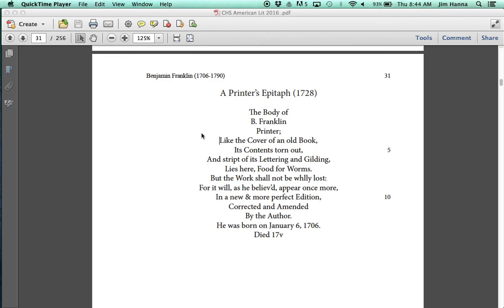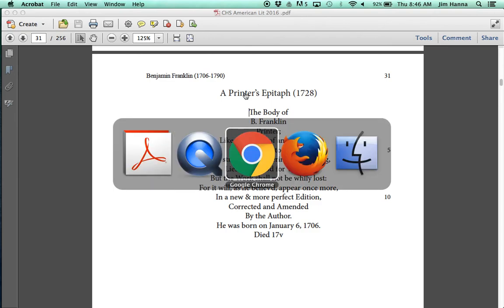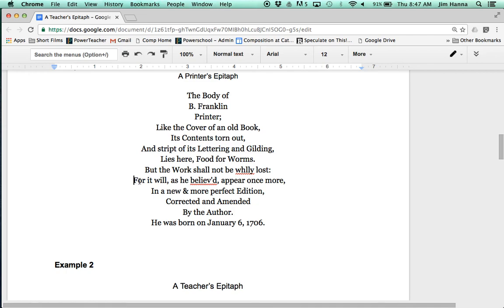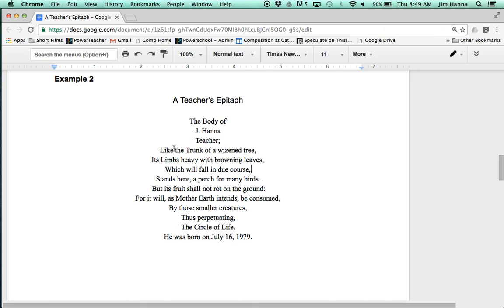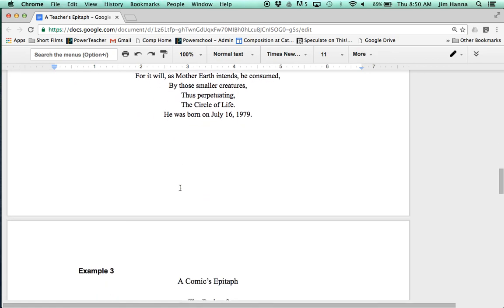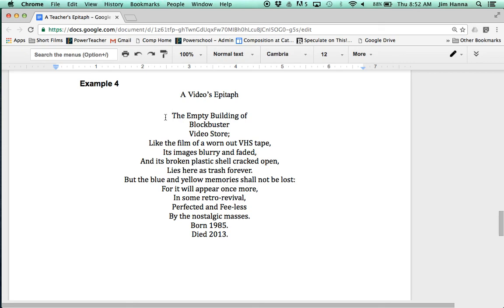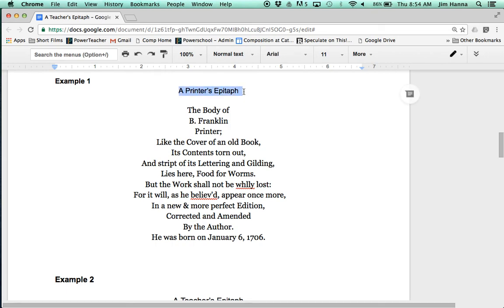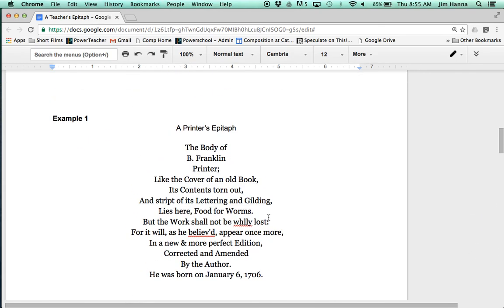Epitaph Lesson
A brief lesson on Ben Franklin's "A Printer's Epitaph" with additional examples of extended metaphors.